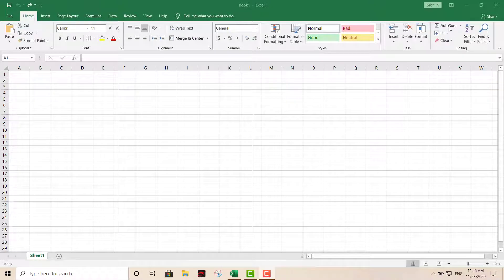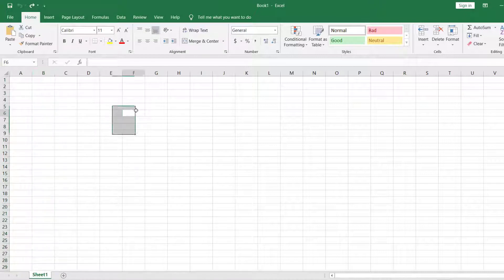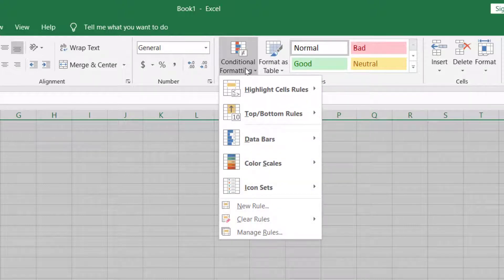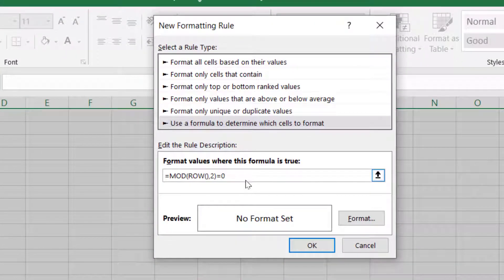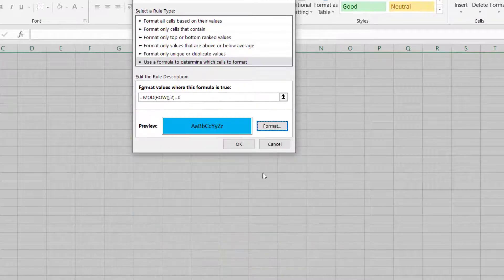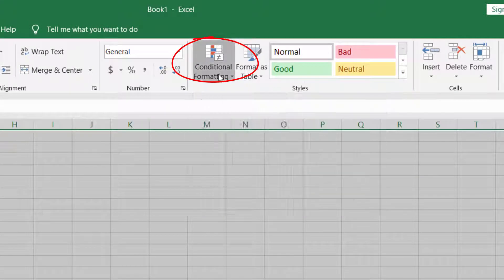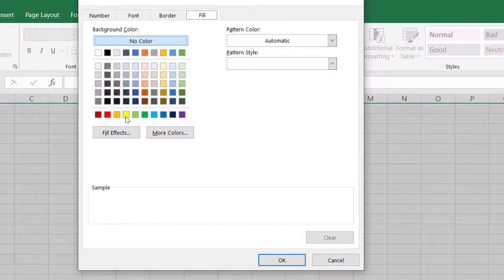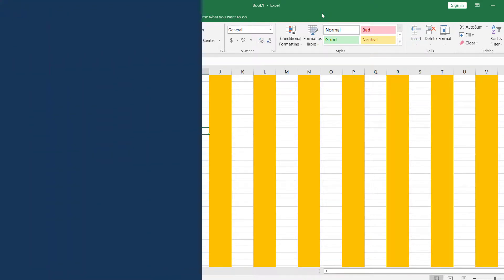💻How to apply color in alternate rows or columns in Excel💻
If you want to apply color in alternate rows and columns in an Excel spreadsheet, here is what you need to do. It is possible to show the desired color in every alternate row or column with the Conditional Formatting. This functionality is included in Microsoft Excel, and you can make use of it with the help of this tutorial.

💥💥💥Please follow the following Steps💥💥💥

1.Open the spreadsheet with Excel.
2.Select the rows and columns that you want to colorize.
3.Click the Conditional Formatting in the Home tab.
4.Select New Rule from the list.
5.Select Use a formula to determine which cells to format.
6.Enter =MOD(ROW(),2)=0 or =MOD(COLUMN(),2)=0 in the Format values box.
7.Click the Format button.
8.Switch to the Fill tab.
9.Select a color that you want to use.
10.Click the OK button twice.